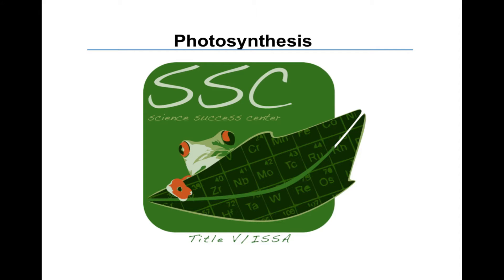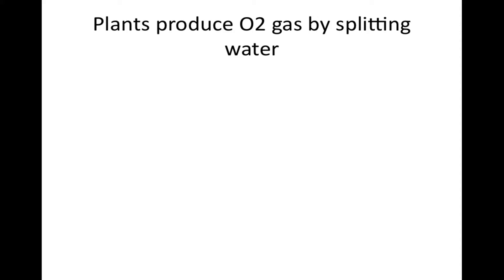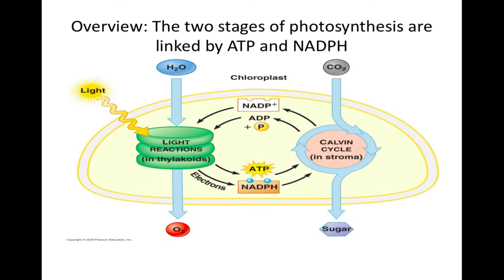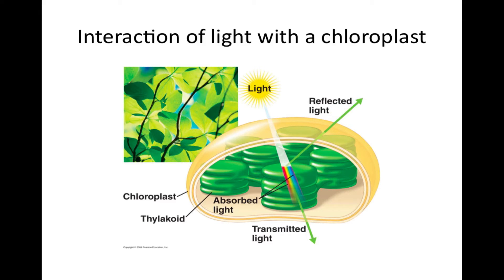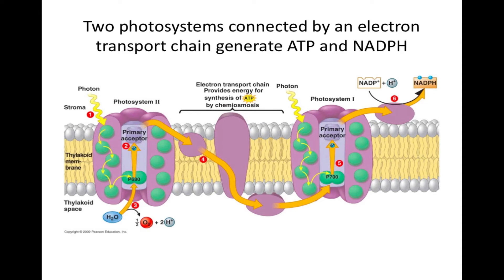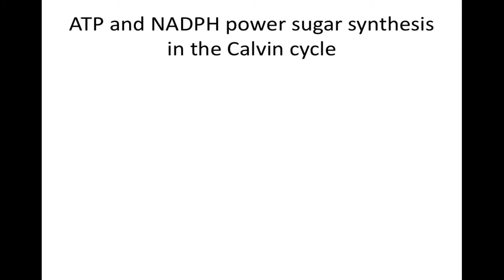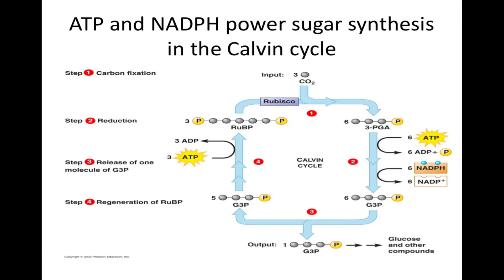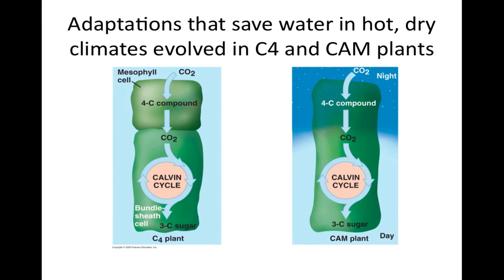Bio 3 Photosynthesis Workshop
Bio 3 Photosynthesis Workshop, LAMC - Science Success Center - Title V - HSI ISSA